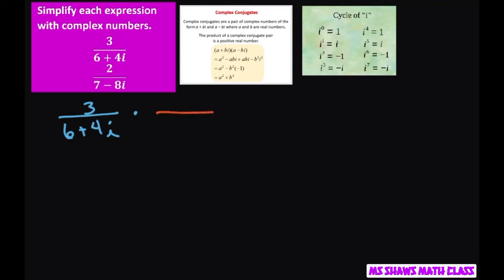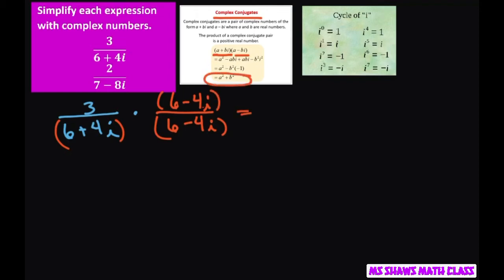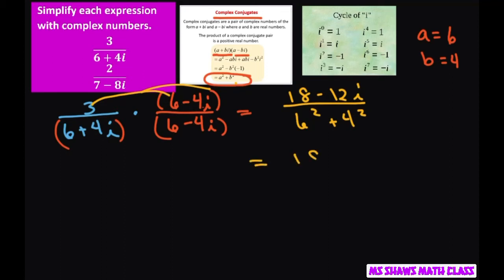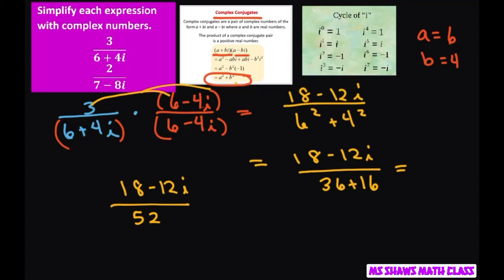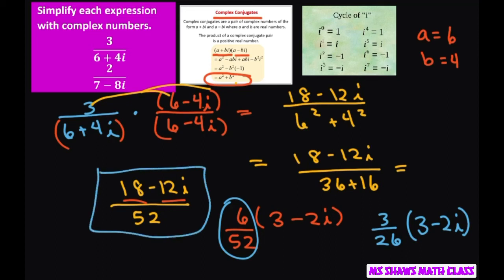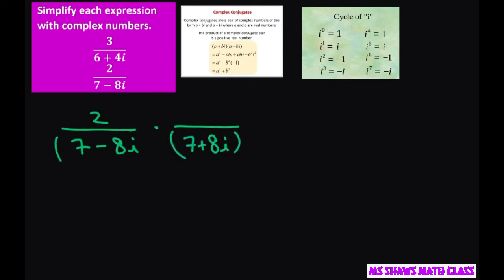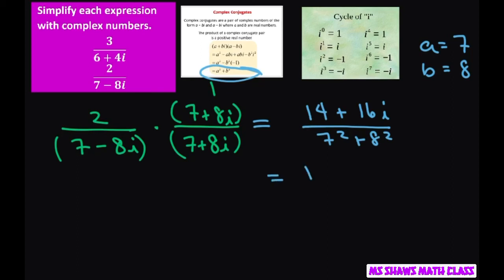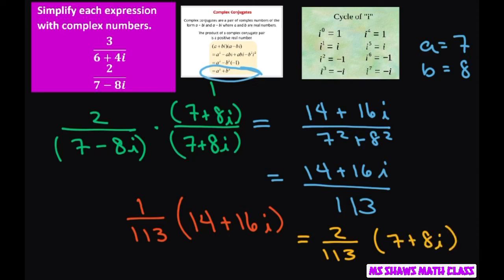Simplify each expression with complex numbers 3/(6+4i) and 2/(7-8i)